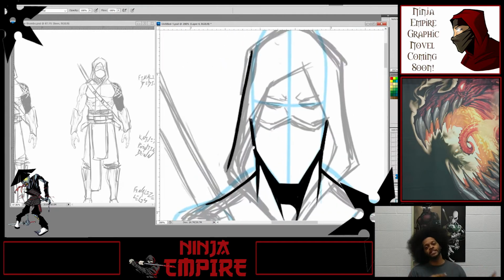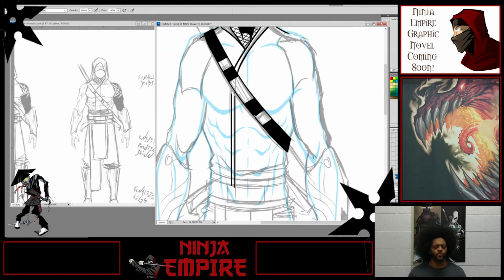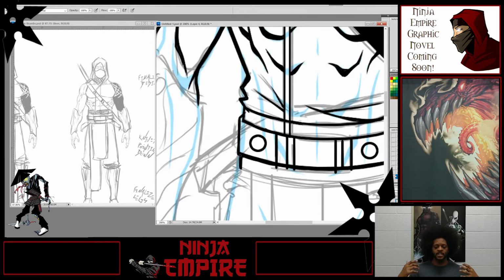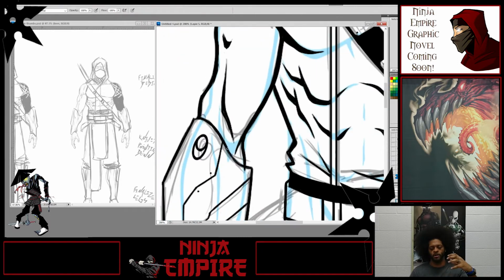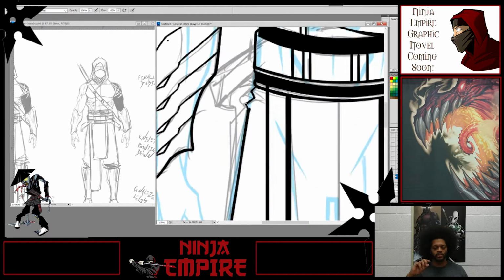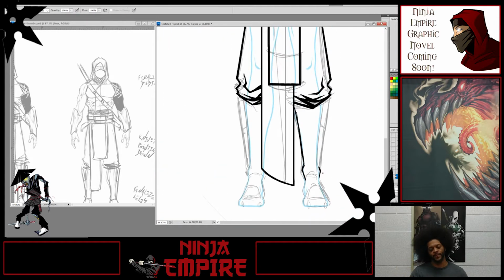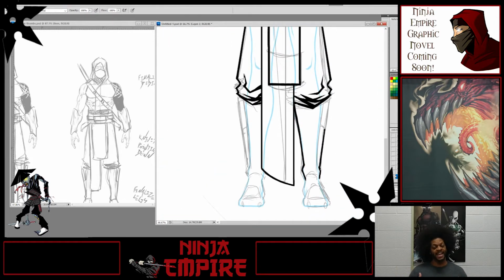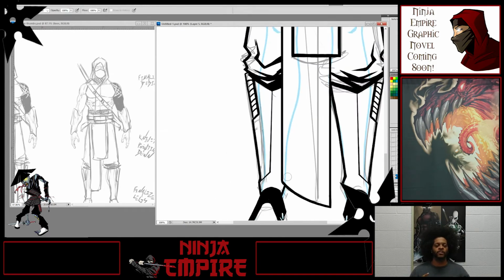How to create CREATIVE CHARACTER DESIGNS with Ninja Empire's Milosan part 2 (INKING & FINALIZING)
In this episode we are continuing with the development of Milosan. What we are doing here is finalizing the design. Making final decisions and tightening up the lines so that we can continue with the development and move on to color

This series we will cover my design process for character design, weapon design, creature design and environment design. I will be talking about how I approach handling creating new content in all of these areas from start to finish while talking you through the process

The Design Works series is going to be a recap of Twitch streams in where I and the Twitch chat create the world of Ninja Empire. These videos will take you visually through the thought process of creating characters, armor, weapons, environments and everything in-between with a recap summary by the Kaiser himself.

Ninja Empire is a fantasy story of a world that is ruled by NINJAS. Not everyone is a Ninja but the ones that are in charge are Ninjas. With the assassination of the Shogun the Ninja Empire plummets into chaos. With the heir the seat of Shogun too young and unprepared for that role it is up to the main five families that are directly under the Shogun to re-establish and maintain order. Amidst the chaos everyone, including the five families, are moving to seize power over the land and cement their legacy in the Ninja Empire.

followthekaiser